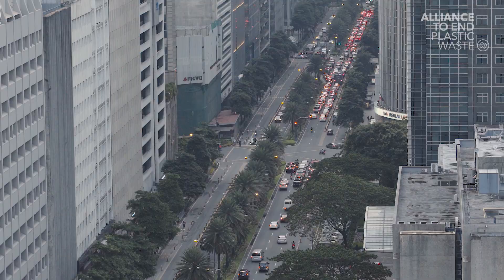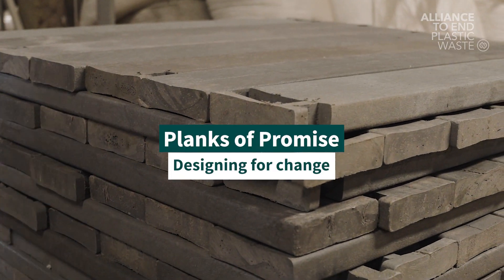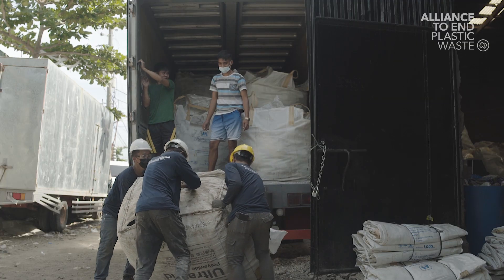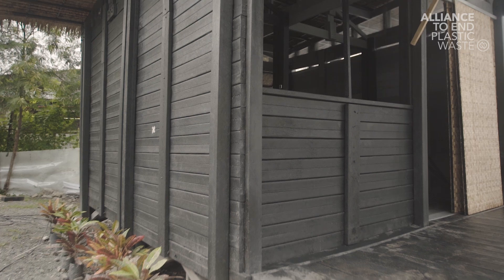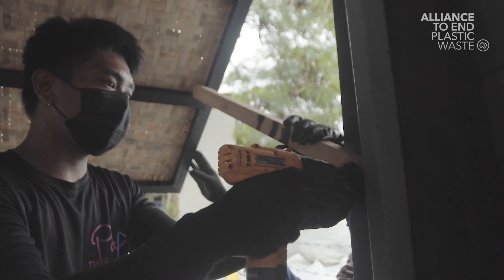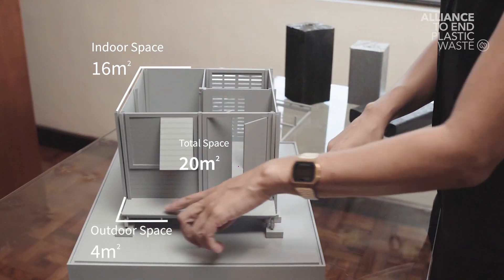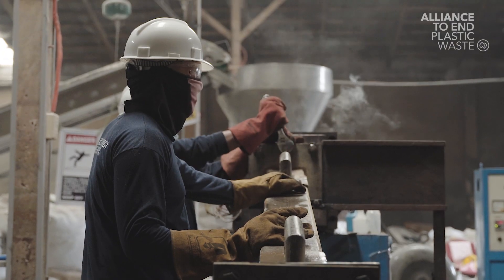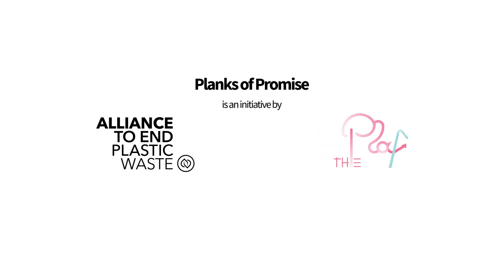Designing for Change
The Philippines government has estimated they will need 6.7 million more homes by 2022, to make up for damage from natural disasters like typhoons, floods and monsoons. At the same time, the country also faces challenges in how to best manage, and reclaim the value from, their plastic waste.​

Our project partner The Plastic Flamingo—a Manila-based social enterprise—designed an innovative solution to address both issues: Eco-lumber, a sustainable construction material made from recycled waste.​

Through a network of collection points around the city, plastic waste is collected from various partners like shops, corporate offices, and schools. They are then brought back to their warehouse, where it is transformed into a variety of urban infrastructural products.​

As a building material, their ‘eco-planks’ made from recycled plastic has a long lifespan and is almost maintenance-free, with some unique properties that make it more desirable over traditional wood. They are now putting that to the test with the construction of their first eco-shelter prototype, a low-cost housing option for communities in need.

About | Alliance to End Plastic Waste -

The Alliance to End Plastic Waste (Alliance) is a global not-for-profit organisation partnering with government, environmental and economic development NGOs and communities around the world to address the challenge to end plastic waste in the environment.

Through programs and partnerships, we are focused on solutions in four core areas: infrastructure, innovation, education and engagement, and clean up.